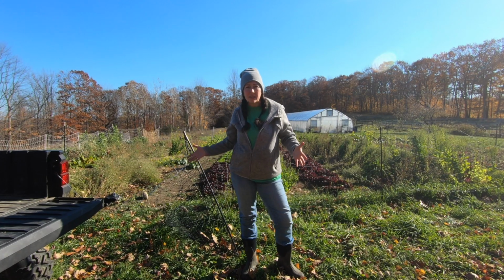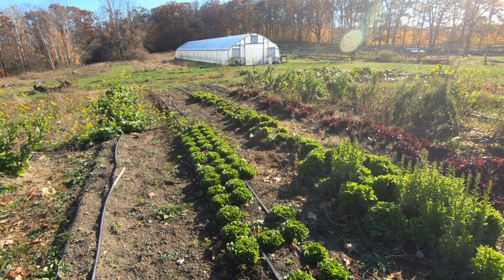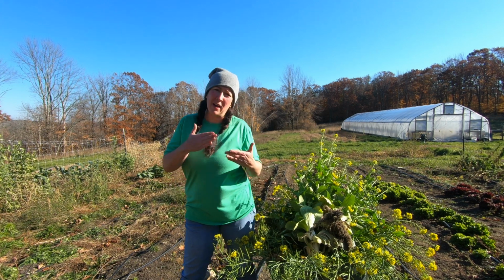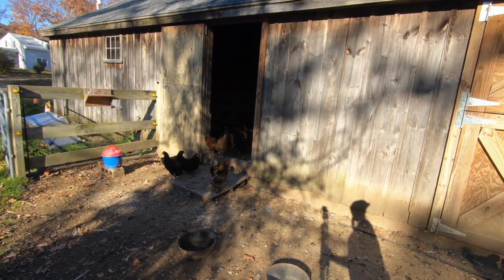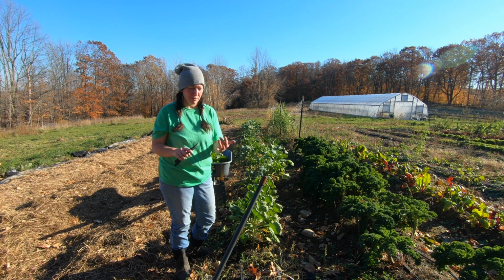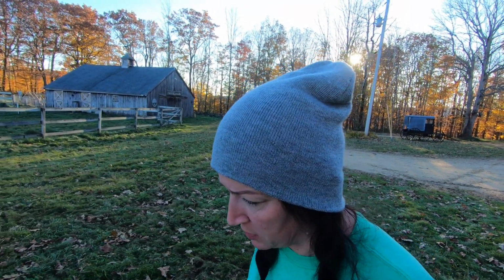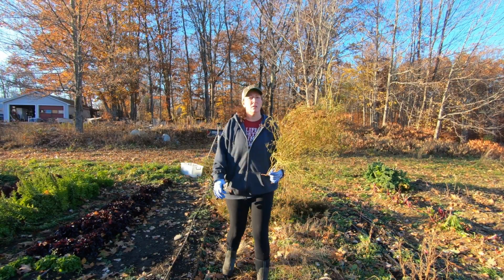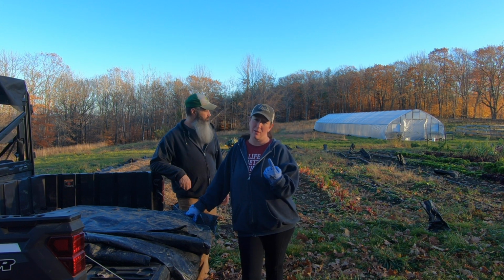Shutting Down Our Garden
This is all Cheryl... she worked hard on it... Let her know what you think of the first video that she's done on her own. It's all about tucking in our garden for the winter.

Happy belated Birthday to my Mom and Sister! (Nov 10th)

Thanks again!
                                Jay & Cheryl